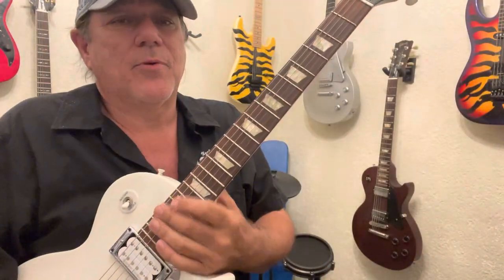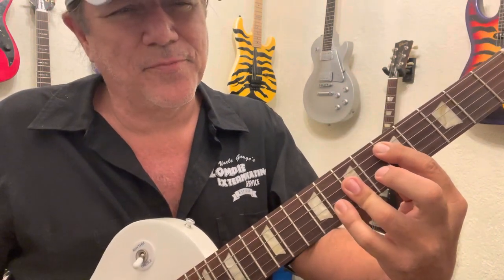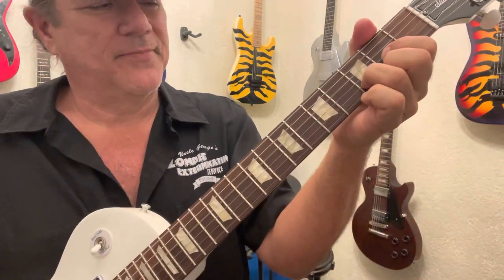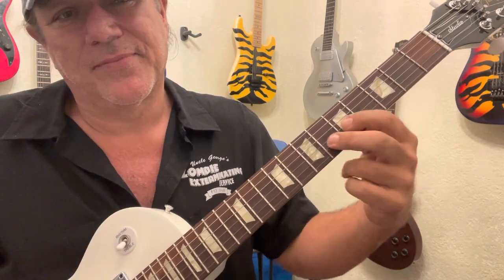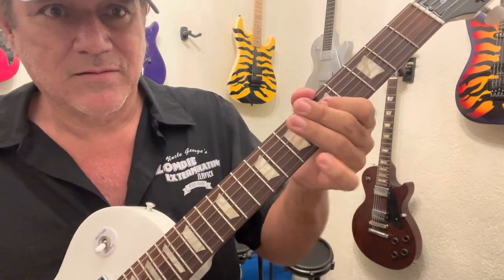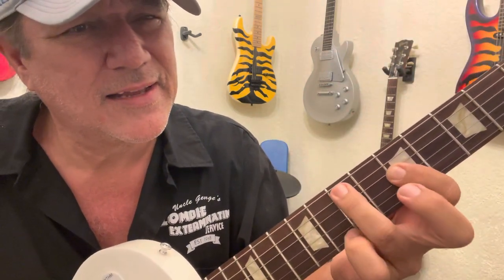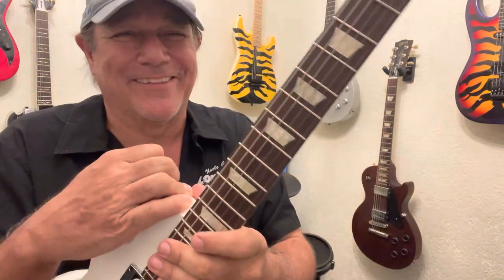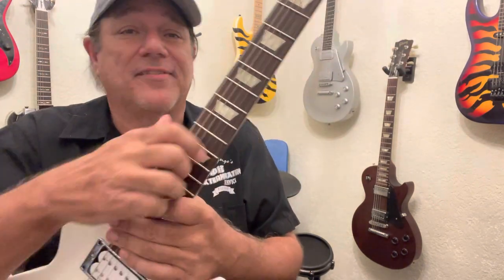Ratt lay it down/ unchained halen